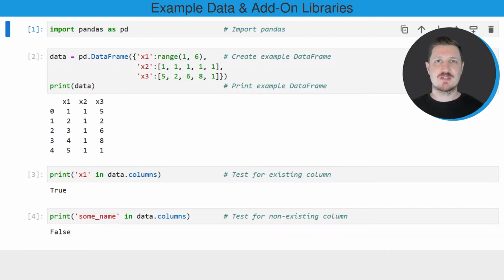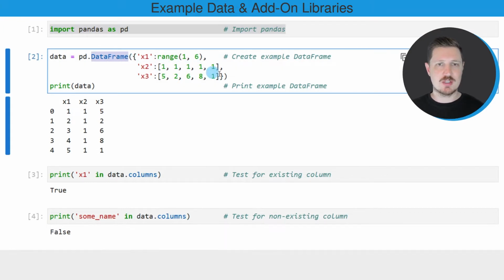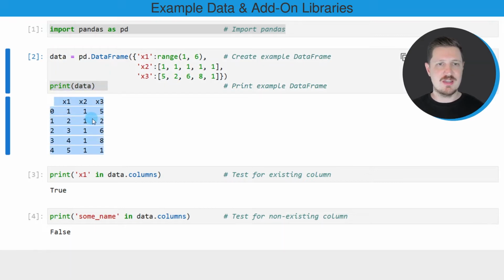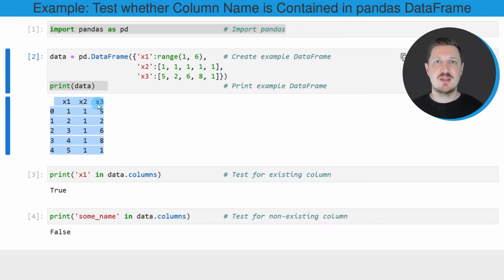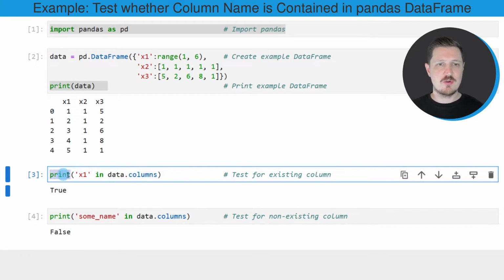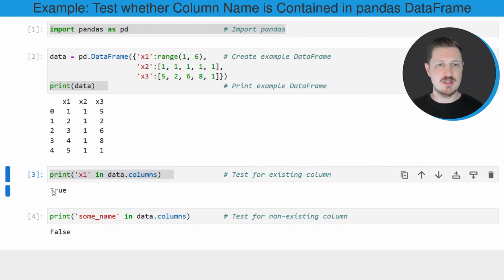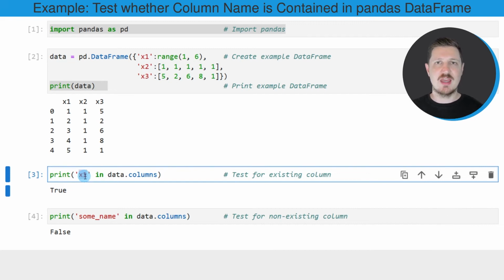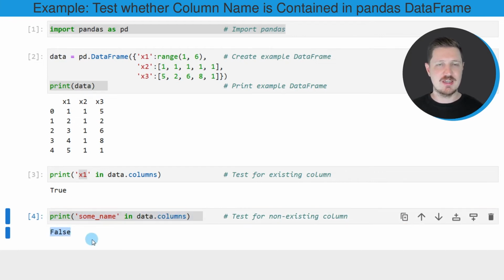Check if Column Exists in pandas DataFrame in Python (Example) | How to Search & Find Variable Name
How to test whether a column name exists in a pandas DataFrame in the Python programming language. More details
Python code of this video:

import pandas as pd                       # Import pandas

data = pd.DataFrame({'x1':range(1, 6),    # Create example DataFrame
                     'x2':[1, 1, 1, 1, 1],
                     'x3':[5, 2, 6, 8, 1]})

print('x1' in data.columns)               # Test for existing column
# True

print('some_name' in data.columns)        # Test for non-existing column
# False